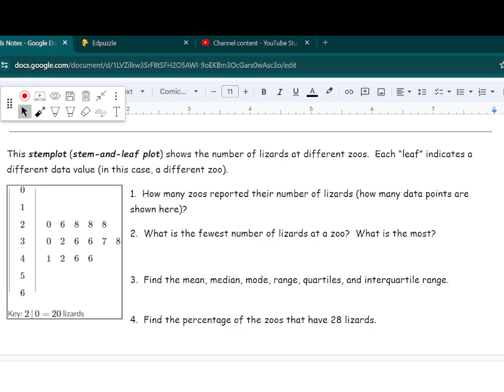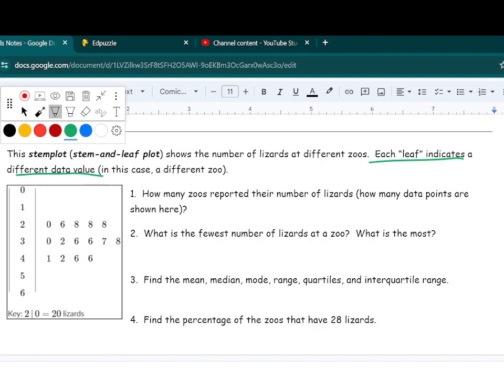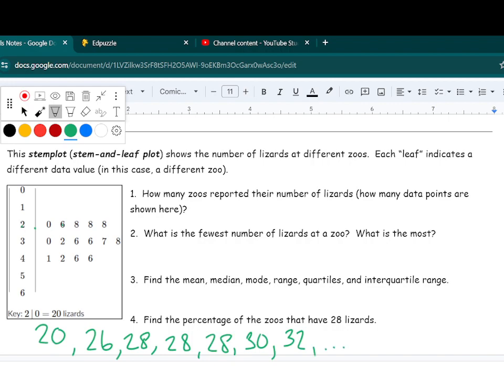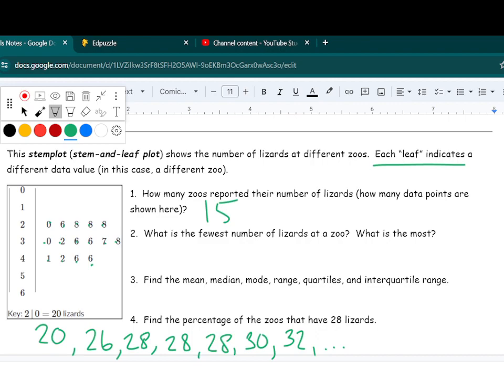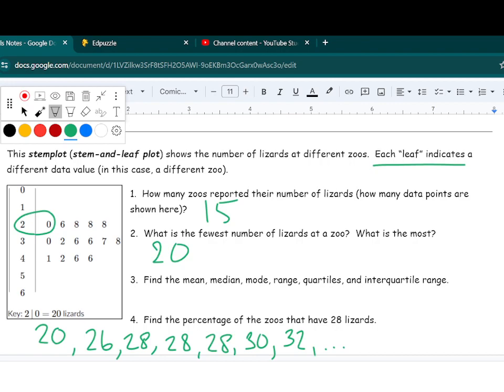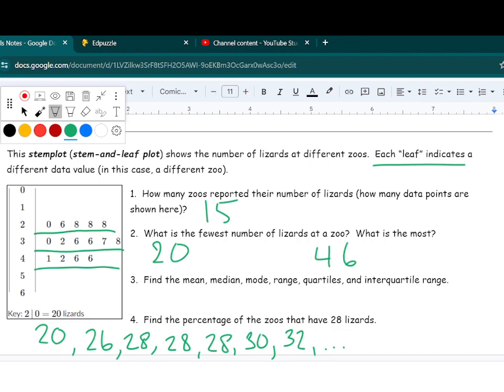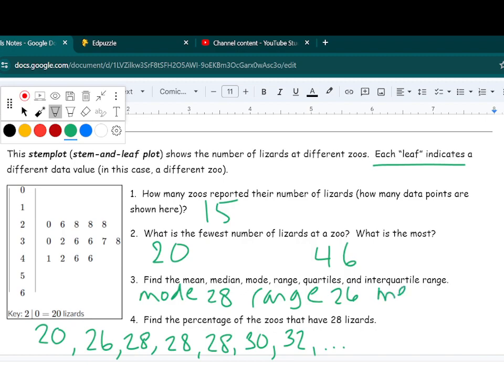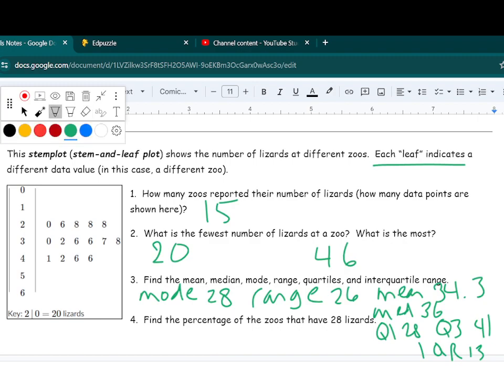Data Visuals - Stem-and-Leaf Plot